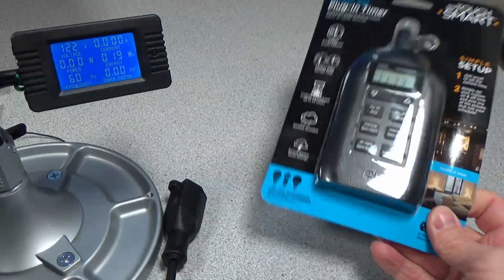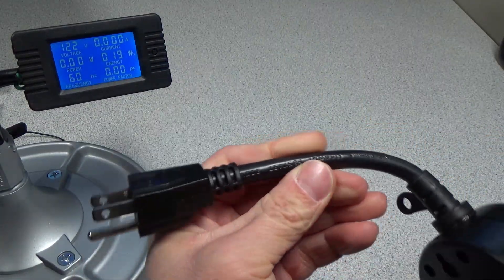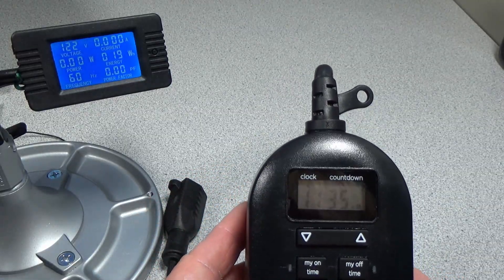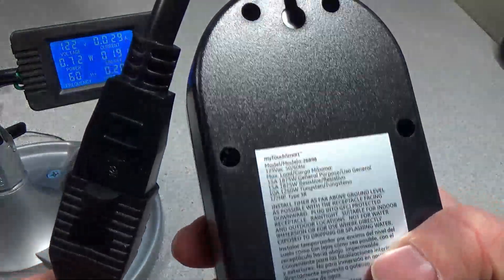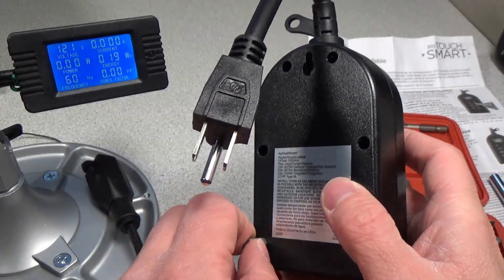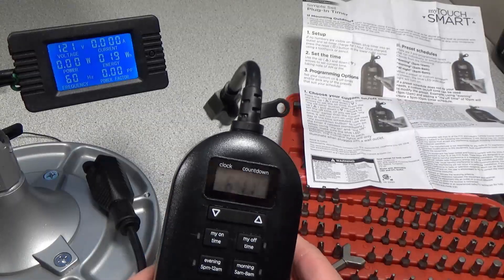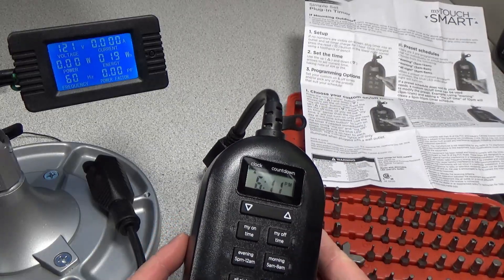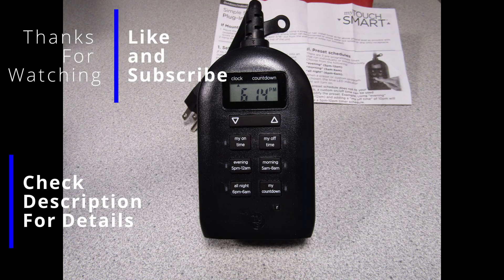myTOUCHSMART Timer Review - Video 12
In this video I review the myTouchSmart Simple Set Outdoor Digital Timer 2-Outlet Plug-In Countdown Lighting Timer.  This timer can be used to control a typical 15 Amp -120VAC circuit worth of equipment.  It has 15 amp capability and can be used to switch small motors as well as lighting products.  I was generally impressed with the product.

The idle power consumption is sub 1 watt.  So, cost to have it plugged in doing nothing is about $2 USD per year at 20 cents per kWh.  The power factor is very low though so if that were taken into consideration the VA requirement is 3.5 VA so it would cost about $6.50 USD if power factor was charged for.

A key feature not mentioned anywhere on the packaging is the internal storage, so the timer does not forget what time it is if the power goes out.

00:00 - Intro
00:54 - Quality
01:40 - Power Consumption
3:12 - Tear Down Fail
4:17 - Festivus Pole

Equipment:
Video Camera:  Sony HDR-CX405
Still Camera:  Cannon PowerShot SX410 lS
Lights:  Two VILTROX VL-200T
Microphone:  RØDE NT1-A
Audio Isolation:  sE RF-X shield
Audio Capture:  Focusrite Scarlett 6i6
Power Analyzer:  PZEM-018 AC 80-260V 5A Meter Power

100 video challenge – 12%